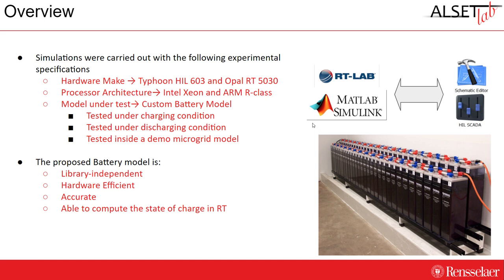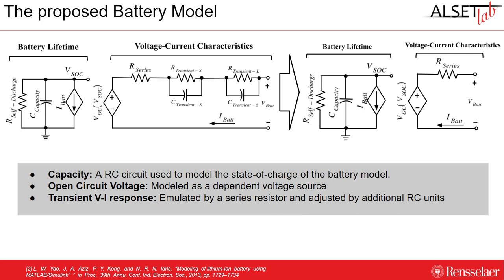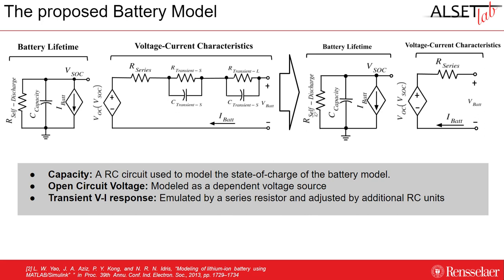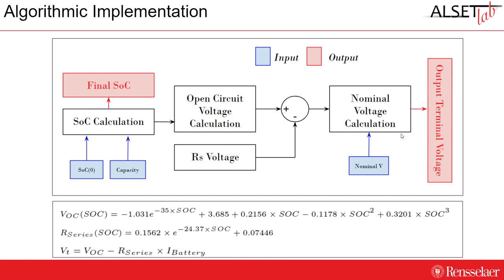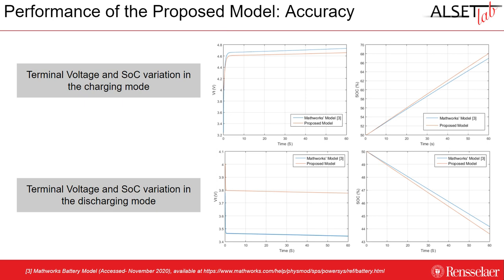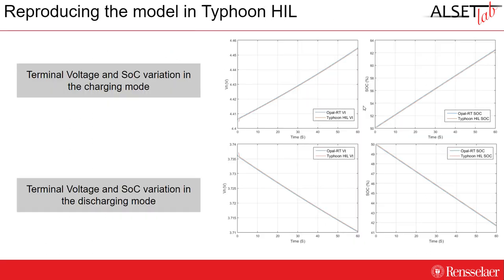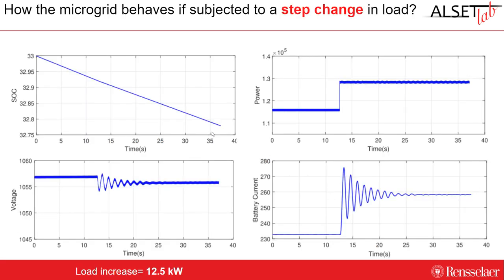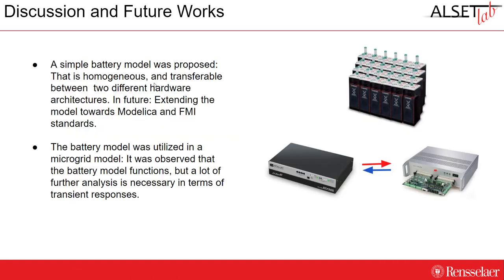Cross-Platform Real-Time Simulation Models for Li-ion Batteries in Opal-RT and Typhoon HIL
Presenter: Prottay M. Adhikari

Citation: X. Jia, P. M. Adhikari, and L. Vanfretti, “Cross-Platform Real-Time Simulation Models for Li-ion Batteries in Opal-RT and Typhoon-HIL,” 2021 IEEE Texas Power and Energy Conference (TPEC), February 2-5, 2021, Texas A&M University, College Station, Texas.

Abstract:
Today’s power generation fleet is becoming more diversified, including both traditional energy sources and a variety of renewable energy sources. To help operate such a wide variety of energy sources reliably and in harmony, Energy Storage Systems (ESS) provide an alternative that offers a high degree of flexibility. To understand their behaviour and exploit their
flexibility, modeling and simulation of ESSs is crucial in using the ESSs to solve the challenges introduced by the increased usage of photo-voltaic, wind, and other renewable energy sources. Most industrial energy storage systems use batteries as the primary energy storage device. This paper reports a simplified model for the Li-ion batteries, which can calculate the state-of-charge (SOC) and output terminal voltage, while still meeting real-time modeling constraints of different hardware platforms. To test the
model’s validity, its outputs for both charging and discharging modes were compared with those of an existing battery model. The accuracy and performance of the proposed model was analyzed in two different real-time hardware architectures- (i) OPAL-RT OP4520/5030 and (ii) Typhoon HIL 603.